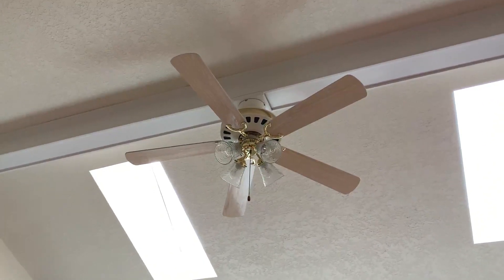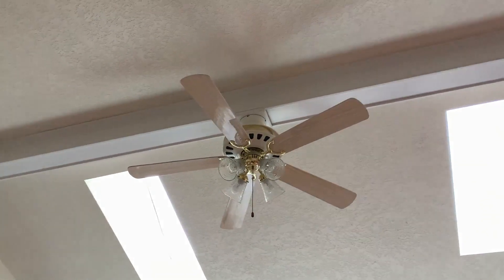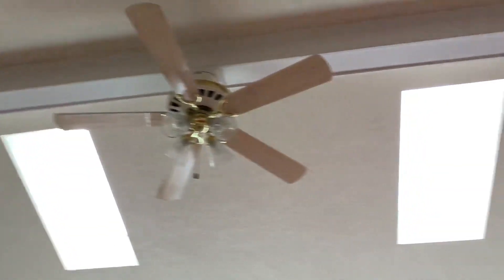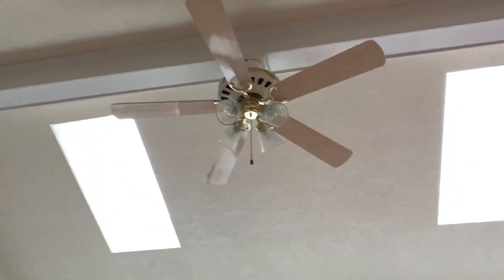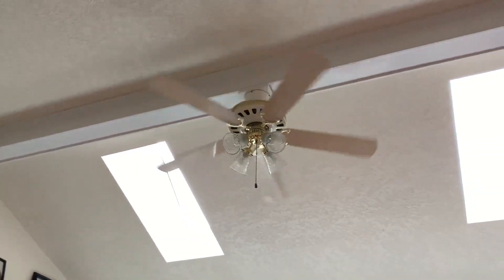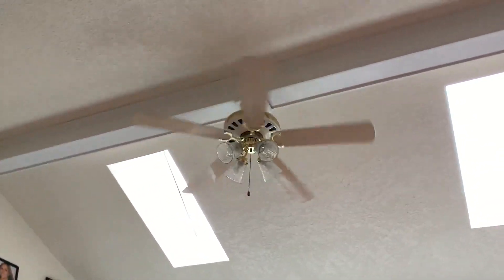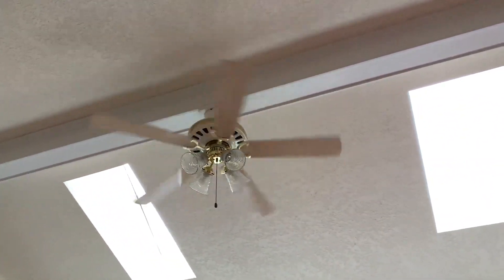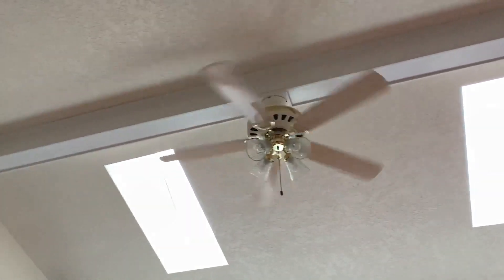52" Lasko Ceiling Fan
Installed in the master bedroom at a house my dad built